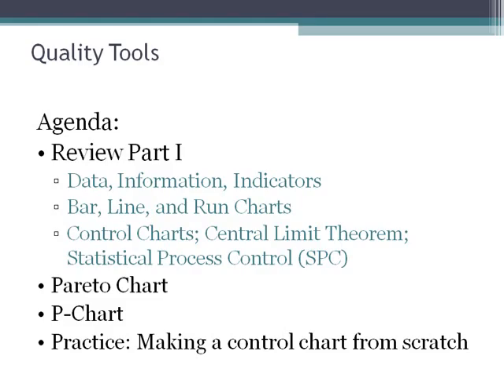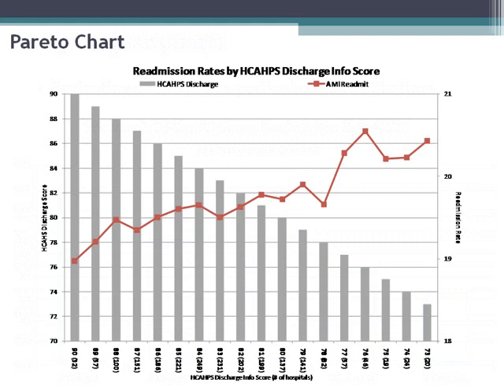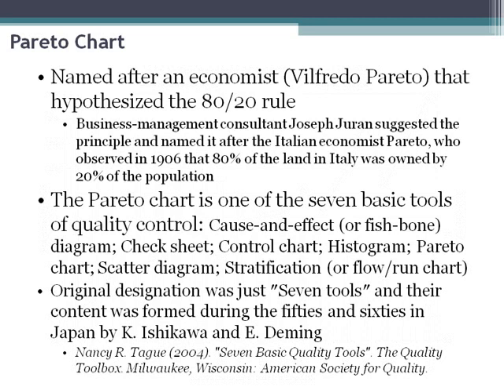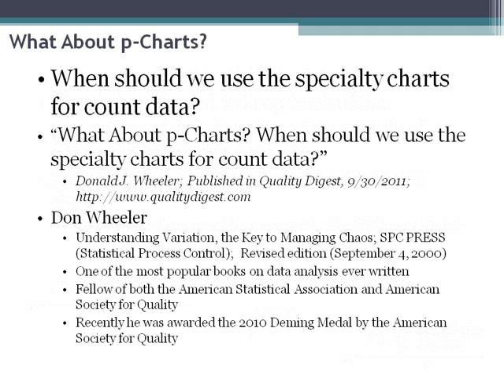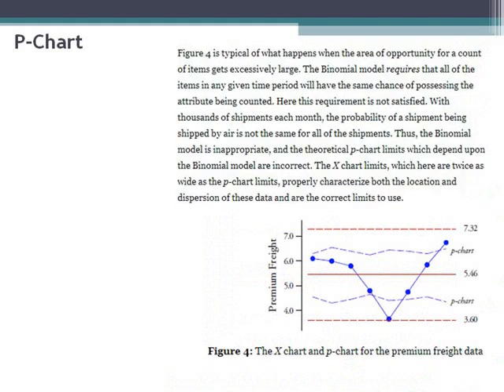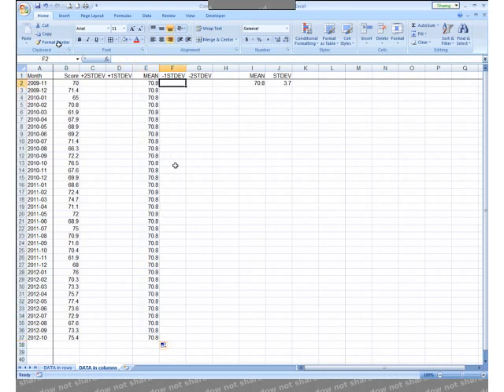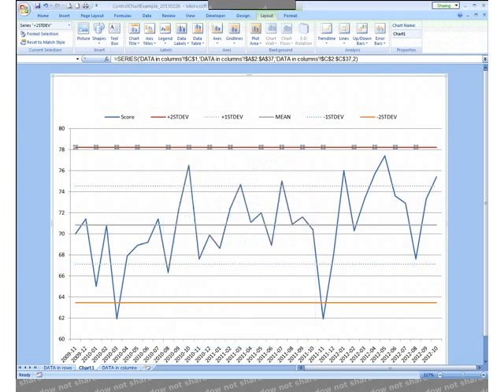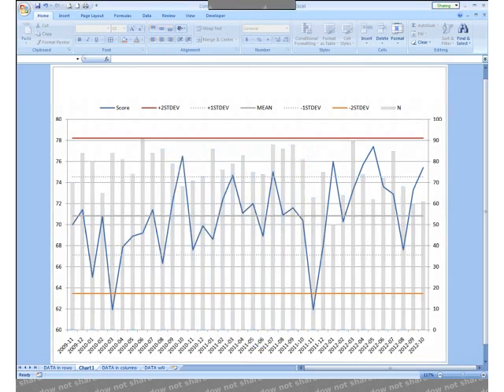Quality Tools Part 2: Pareto Charts and How to Create a Control Chart by Brian Collins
This video was recorded on February 26, 2013 as a webinar hosted by the Massachusetts Association for Healthcare Quality (MAHQ), Inc. and presented by Brian Collins of Tufts Medical Center in Boston, MA.